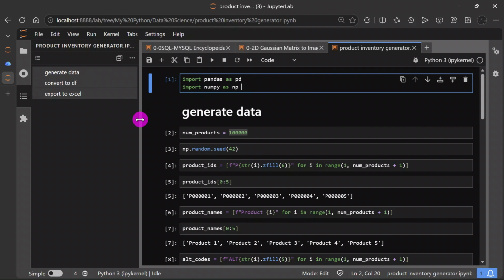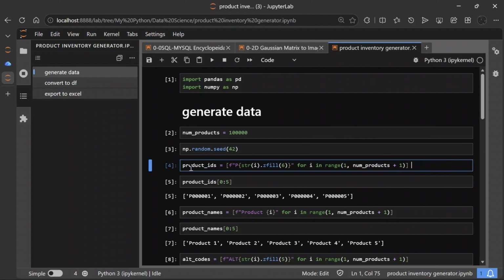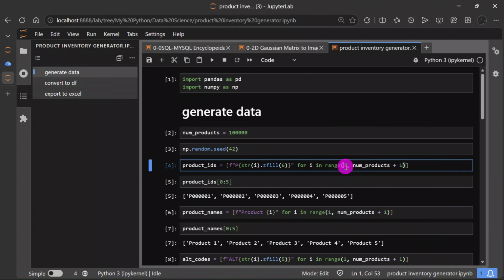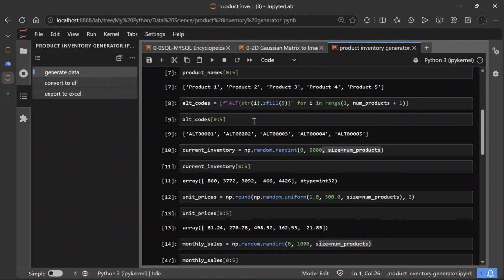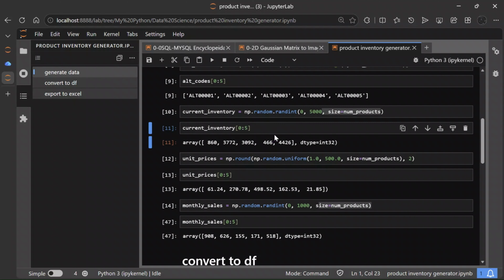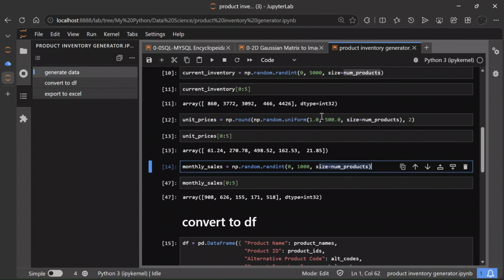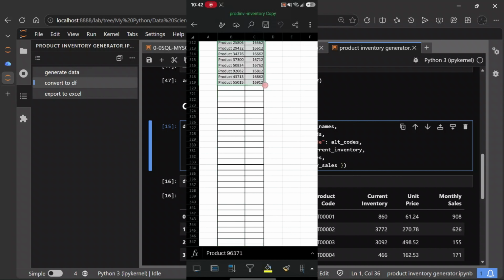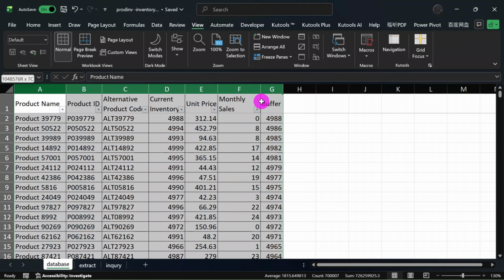in secs 100k data extracted without using SQL -High Proficiency Sales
github download link has been listed above